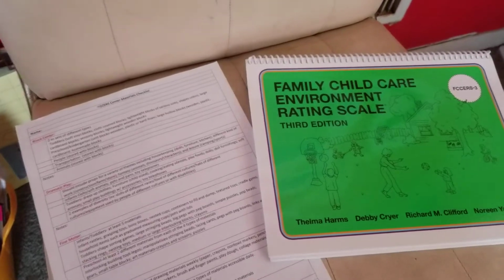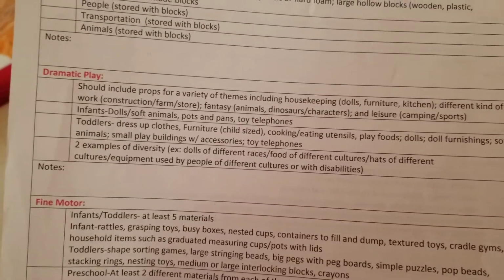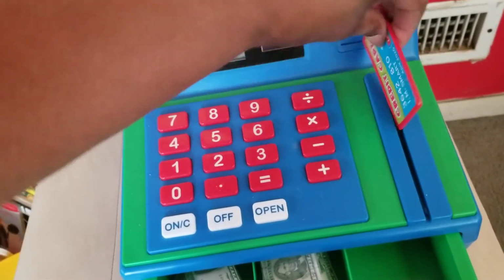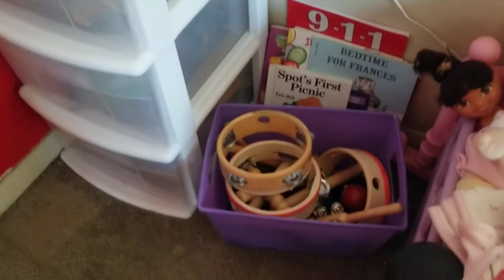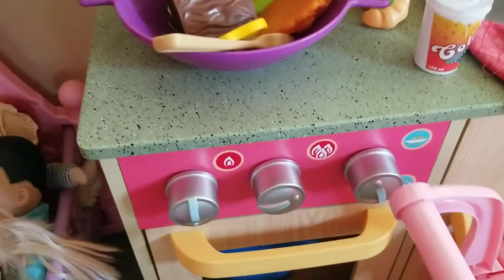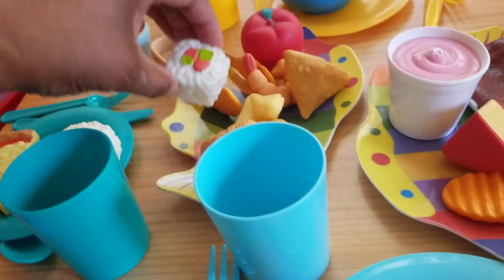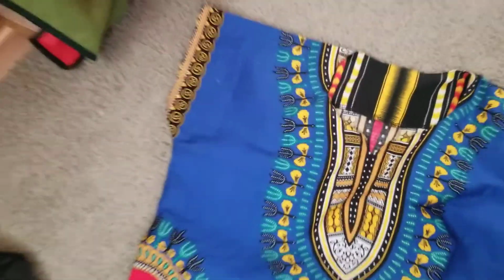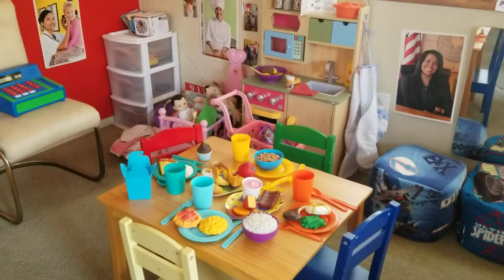Creating A Dramatic Play Area!!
Watch as I show you how I created my Dramatic Play Area using FCCERS-3 (Family Childcare Rating Scale) book and the FCCERS-3 Checklist. Learn what you should put in your center!!

*FCCERS-3 Book Link*

This video is about using the FCCERS Materials Checklist to create a Dramatic Play Center.

This video is about creating a sensory station.

*Why create The Childcare Entrepreneur*
I started this channel as an extension of my management consultancy, as a way to help other providers, childcare owners and those seeking to become childcare entrepreneurs in improving the effectiveness of their business strategies, program development, operational processes and organizational performances. It is important as a childcare professional to see yourself as an entrepreneur and having the tools to create a successful business starts with recognizing these important components. It ultimately starts with you, with a little help from someone who has the experience and the willingness to help!!

*Background*
Hi, I'm Michelle former elementary school teacher, wife, mother turned stay at home mom, homeschooler and now owner and founder of a family childcare center, Mighty Miracle Learning Center for the past ten years. This means that I run a home daycare and I enjoy every minute of helping children develop socially, emotionally, physically and spiritually! I offer my families a unique homeschooling set up that runs like a small school-like setting creating a nurturing environment combined with the curriculum based learning of a school.